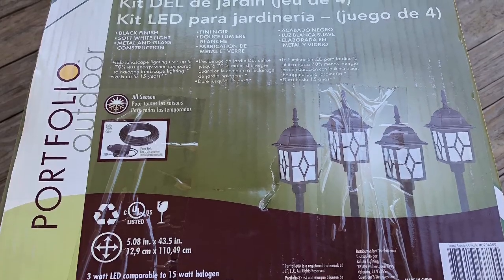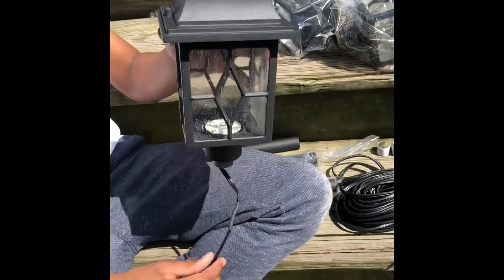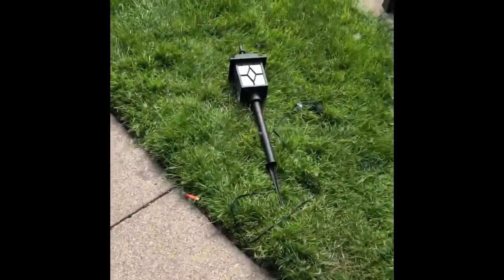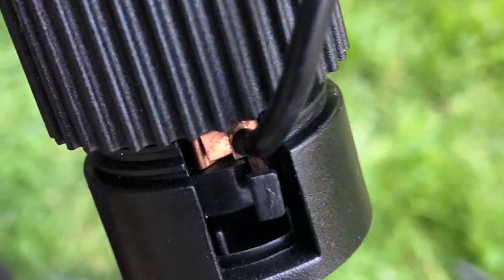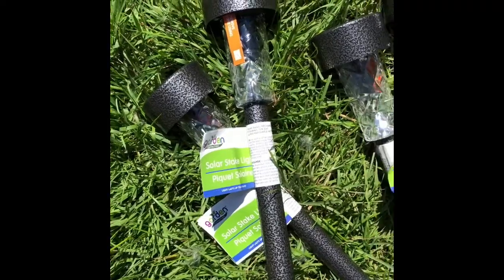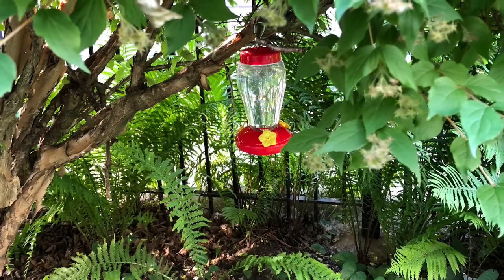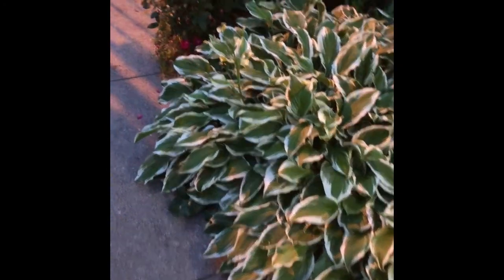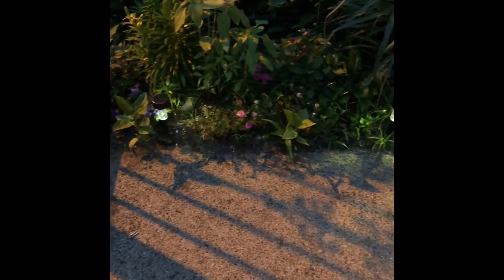DIY Outdoor Light Installation | Summer 2018 Curbside Appeal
Beauties come with me as install LED lights in my front yard...such an easy DIY + adds ton of curbside appeal.